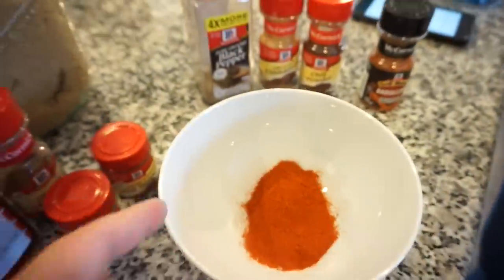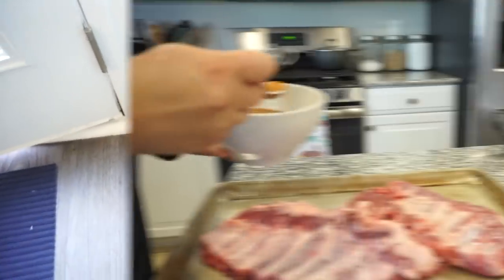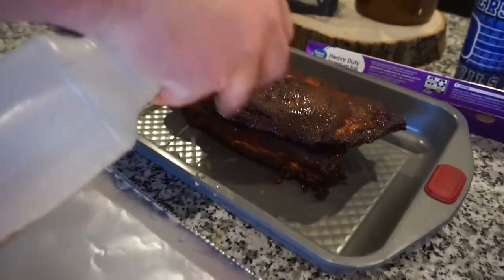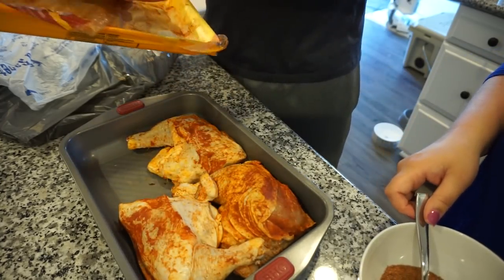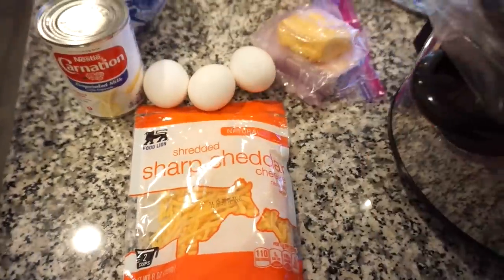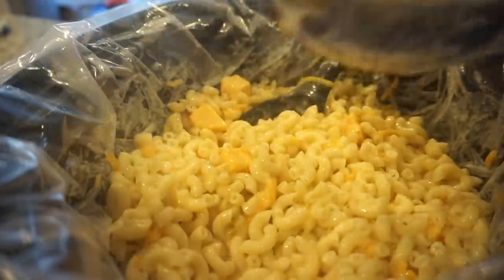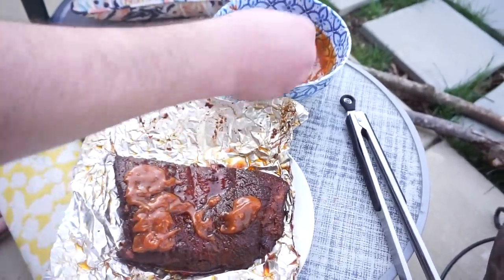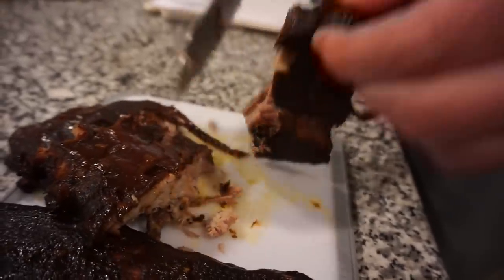BEST DINNER EVER | SMOKED RIBS, CHICKEN, CROCKPOT MAC AND CHEESE | COOK WITH US | JESSICA O'DONOHUE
Welcome back to another weekend vlog of the BEST dinner ever! Bunk and I are smoking some ribs, chicken, and making crock pot Mac and cheese, green beans and cornbread! Y'all its a good one and I can't wait for you to see it! Grab you something to drink and come cook with us!!

Crock Pot Mac and Cheese Recipe:
8oz cooked elbow noodles
1 can evaporated milk
1 stick of butter
3 eggs beaten
2 cups of shredded cheese ( I also add cubes of Velveeta)
cook on high for 2-3 hours or low for 3-4 hours

Smoked Ribs Rub:
Tablespoons:
8 brown sugar
3 paprika
1 garlic powder
1 black pepper
1 seasoned salt
1 salt
1 Chili powder

1/2 teaspoon:
Cinnamon
Sage
Cumin
Cayenne

Spritz with apple juice and apple cider vinegar

DAWN SPRAY
Pink cleaning gloves
Silicone Baking Mat
Electric Kettle
Garlic Press
Best Exfoliating Face Wash
Favorite Makeup Brush Set
Favorite Designer Dupe Sunglasses

Hi there! If you are new around here, my name is Jessica and I am so happy you stopped by! My husband and I live in North Carolina with our fur pup, named Daisy. I love all things home décor, style, cooking, and more! I have a passion for uplifting others and I think laughter is the best cosmetic! If you are wondering who the heck is Bunkey? It's mine and my husbands nick name that we have called each other for years!